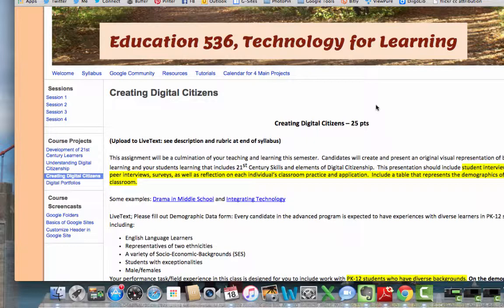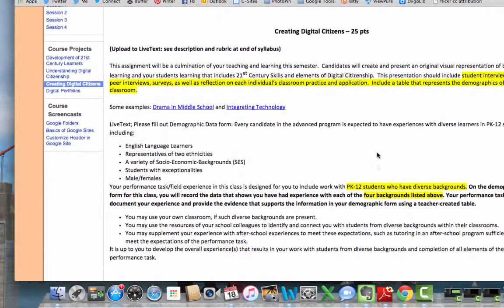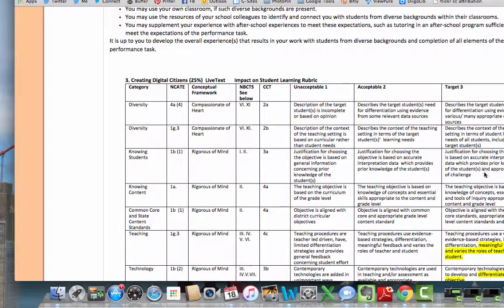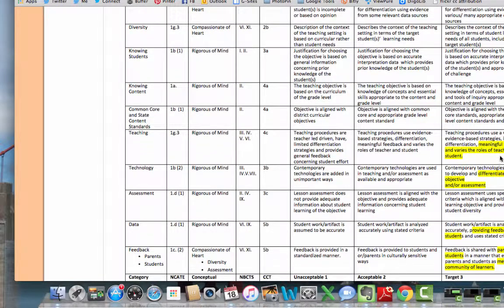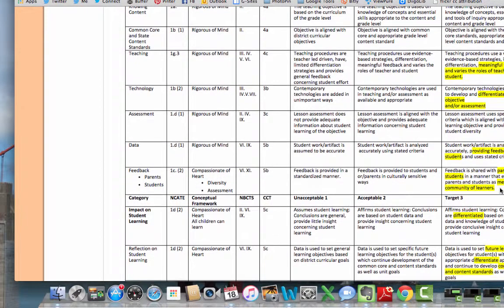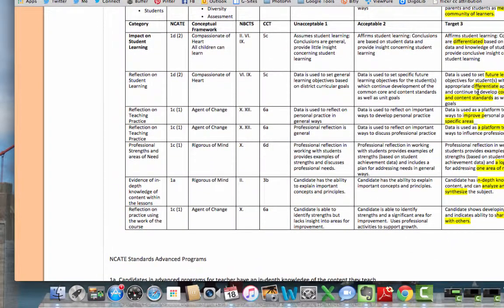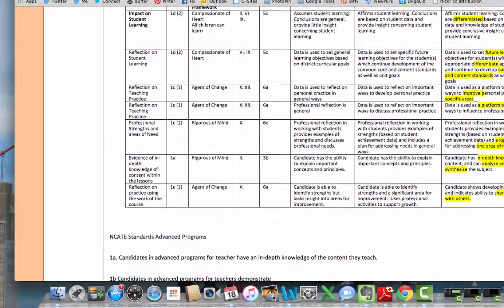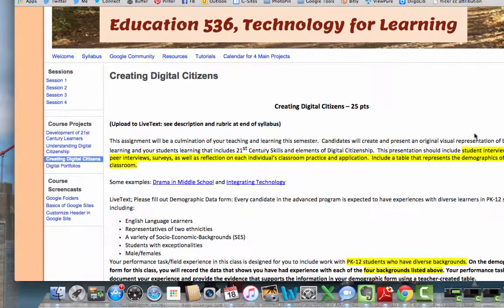Creating Digital Citizens Project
A walk through of the project for ED 536